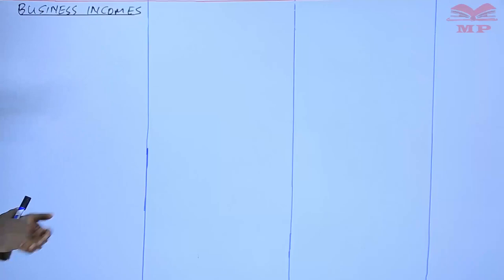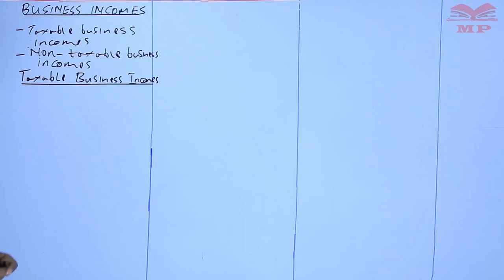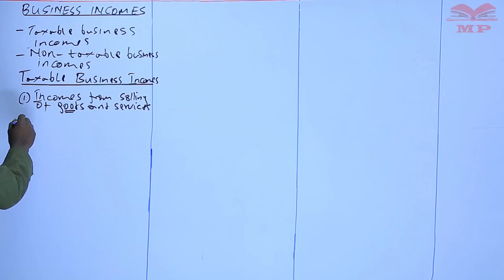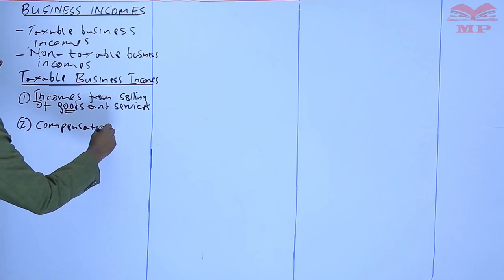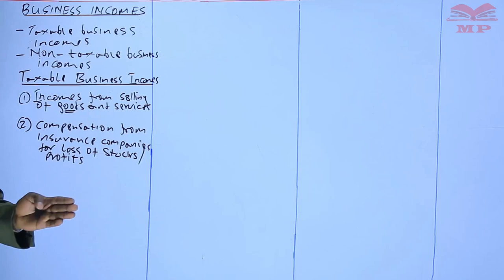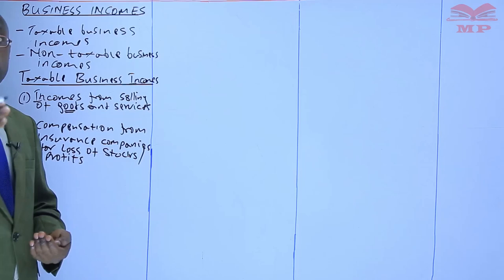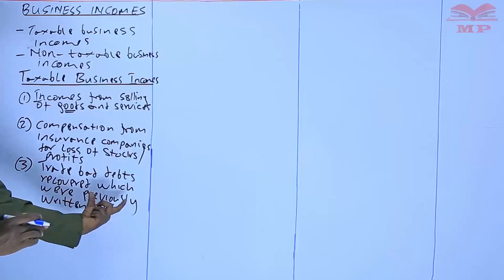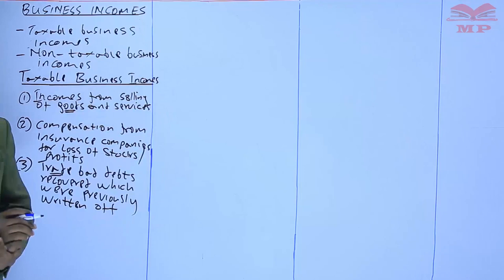BUSINESS INCOME AND EXPENSES